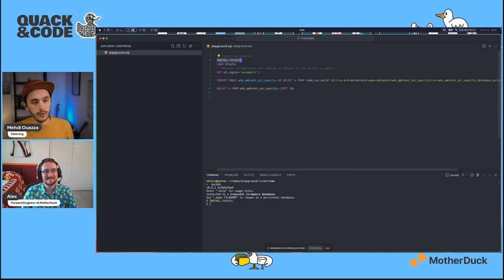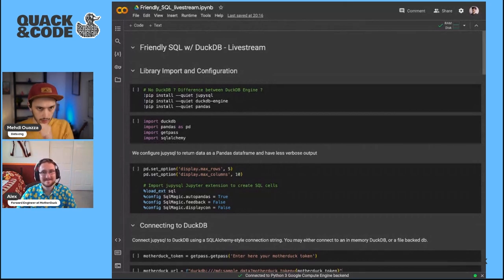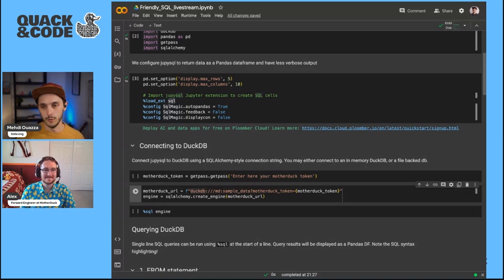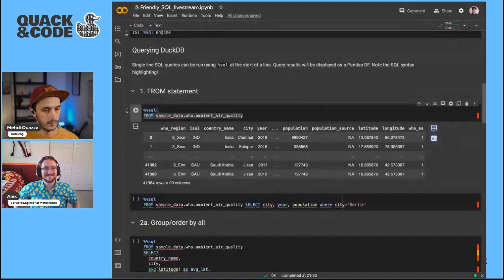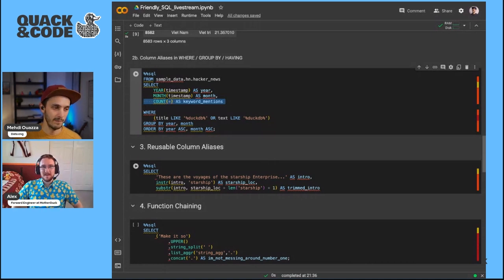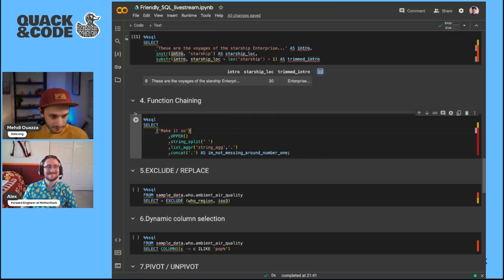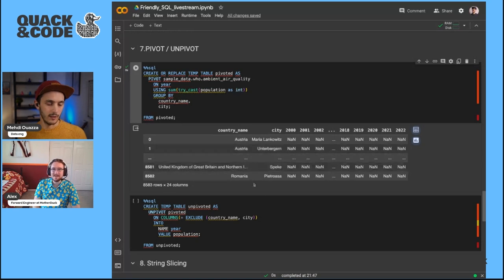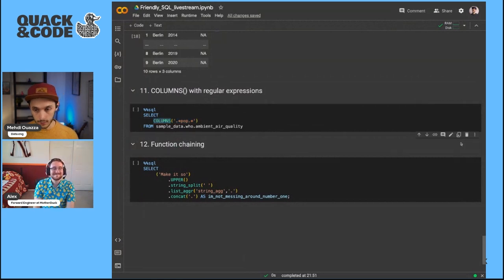Friendly SQL with DuckDB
Quack&Code livestream that happened on 20th December 2023!
Get ready for an engaging, interactive session exploring SQL & DuckDB with  @mehdio  and Alex Monahan! We'll explore SQL's history and its future role in data, then transition to a hands-on coding session with DuckDB.
You'll learn 10 sql tricks and understand why ABBA is on this thumbnail video 😉

0:00 Intro
2:05 About Alex Monahan
6:08 SQL history quizz
13:29 SQL IDE & DuckDB setup
22:00 10 SQL tricks with DuckDB
52:48 Closing remarks

Join us for our first "Quacking Code" livestream where we explore powerful, developer-friendly SQL features unique to DuckDB. In this deep dive for data engineers and analysts, MotherDuck's Alex talks us through his journey with DuckDB, from discovering it for a self-service analytics platform to using it daily. We'll cover how these SQL enhancements streamline data analysis and simplify complex queries, making your workflow more efficient whether you're using a local DuckDB instance or connecting to a cloud data warehouse like MotherDuck.

We'll guide you through a practical setup using Google Colab, the DuckDB Python client, and Jupy SQL, demonstrating how to connect to MotherDuck's shared database with a service token. This setup leverages the `duckdb-engine` for SQLAlchemy integration, enabling powerful data analysis directly in your notebook. We also discuss alternative developer tools like using the DuckDB CLI within VS Code for a pure SQL experience with syntax highlighting and autocompletion, or DBeaver for managing tables and integrating with other databases like Postgres.

Discover how DuckDB rethinks standard SQL for a more intuitive coding experience. A key feature is the ability to write `FROM` before `SELECT`, which aligns with the logical execution order and improves AI-powered autocomplete. We'll show you how `GROUP BY ALL` and `ORDER BY ALL` eliminate the tedious and error-prone process of listing every non-aggregated column, a significant quality-of-life improvement over ANSI SQL. This session explains how such DuckDB specific SQL features can make your queries cleaner and more maintainable.

Dive deeper into advanced SQL in DuckDB with practical examples. Learn how to use column aliases in `WHERE` or `GROUP BY` clauses, a feature that simplifies nested queries and CTEs. We'll also explore dynamic column selection with `EXCLUDE` and `REPLACE`, powerful string slicing, and the `PIVOT` function for transforming data, a familiar concept for anyone coming from Excel. Finally, we cover small but mighty syntax improvements like trailing comma support, which resolves a common SQL frustration and showcases DuckDB's focus on developer productivity.